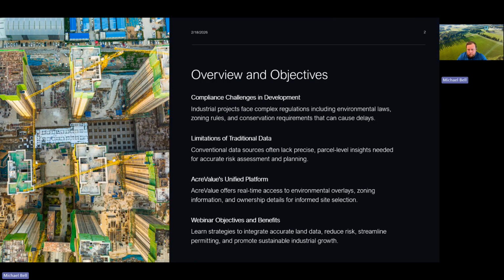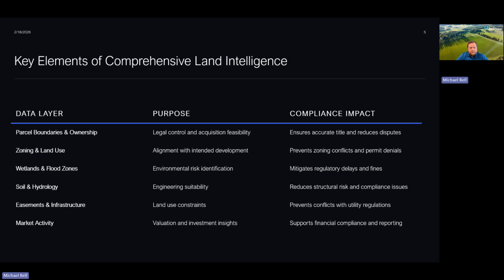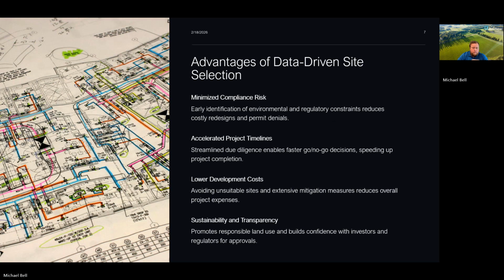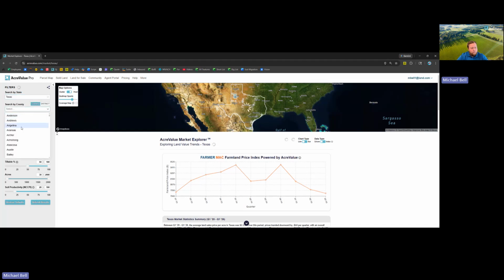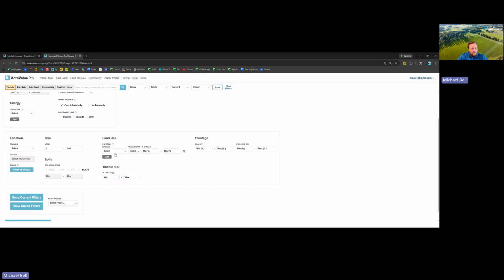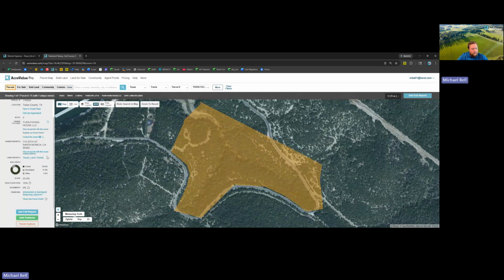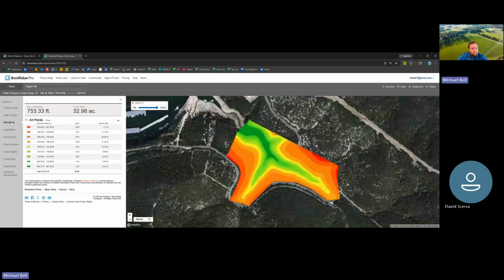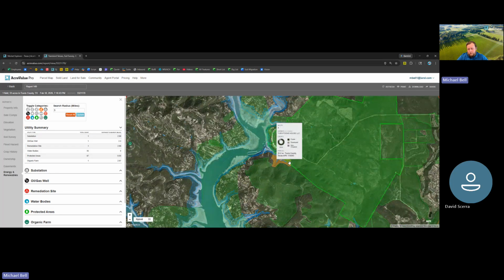AcreValue Webinar - Smarter Land Decisions: A Webinar for Business Professionals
In this webinar, we will review:

- Compliance Challenges in Development
- Limitations of Traditional Data (And How AcreValue Can Help)
- How AcreValue Enables Risk Reduction
- Advantages of Data-Driven Site Selection

And more!